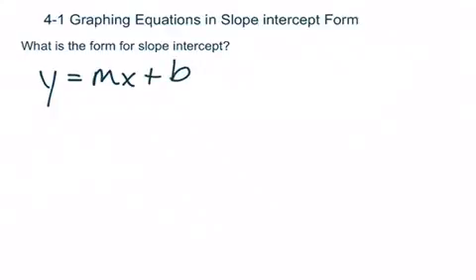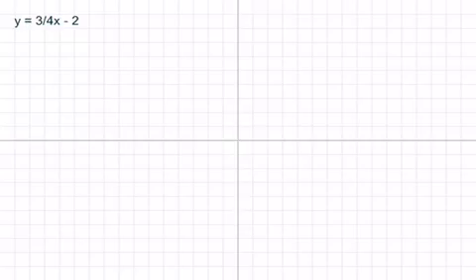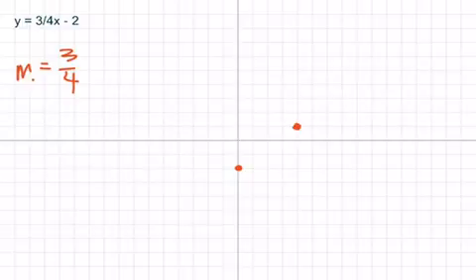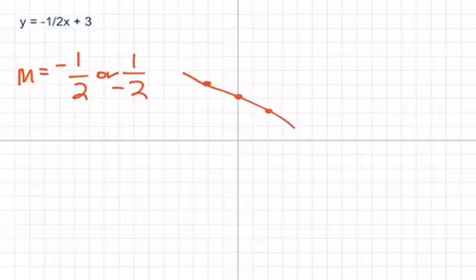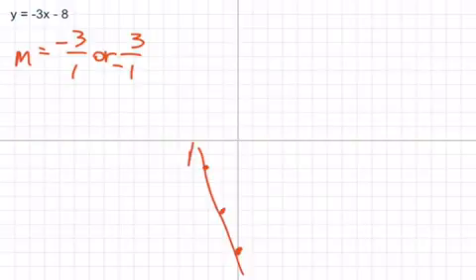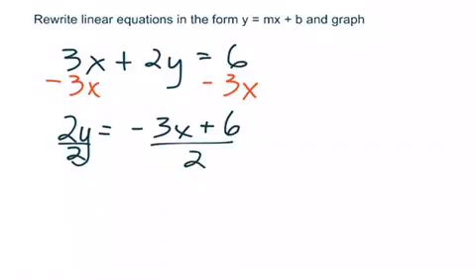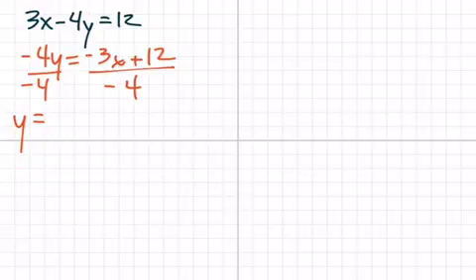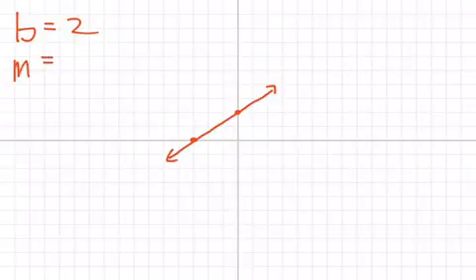Graphing linear functions using y = mx + b